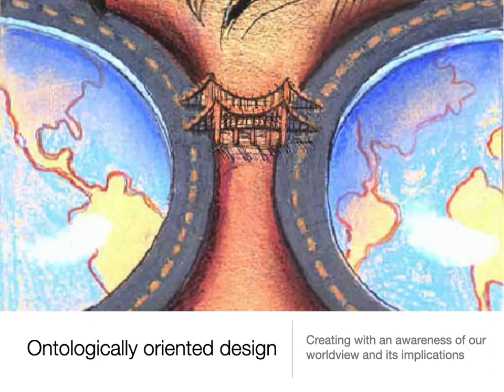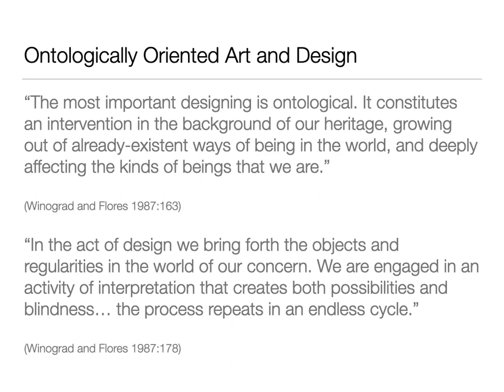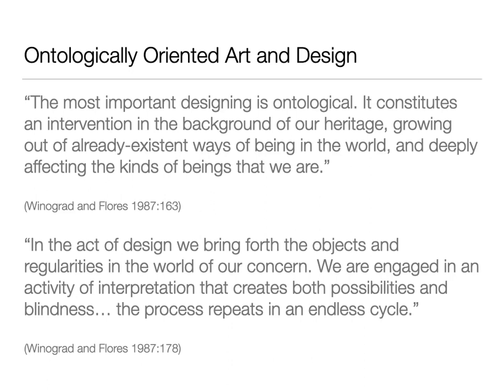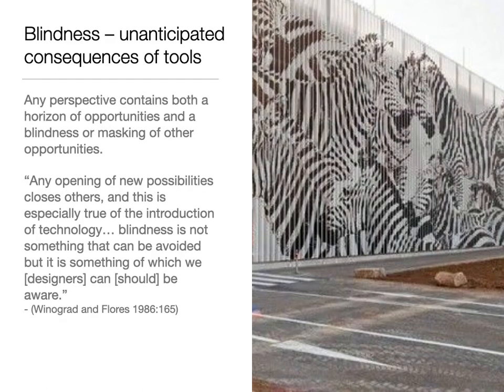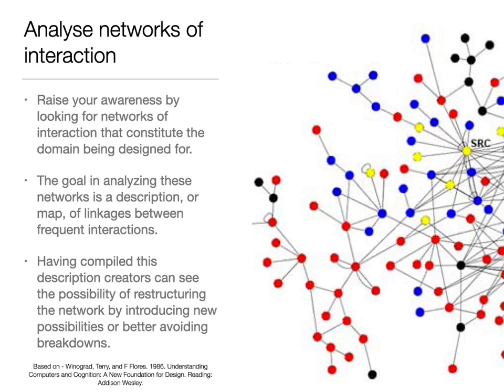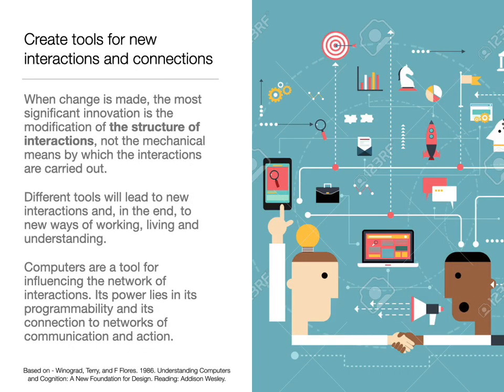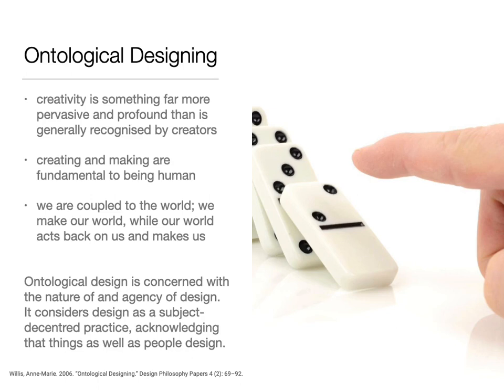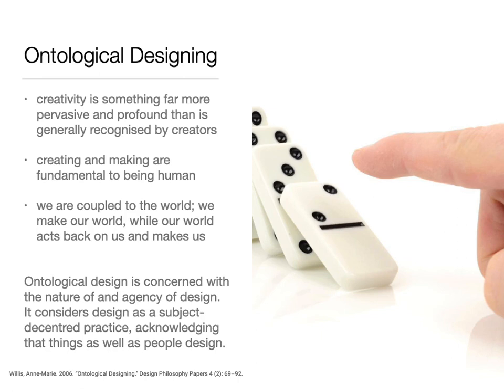Ontologically-Oriented Design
Ideas in Interactive Media
Andrew R. Brown
Professor of Digital Arts, Griffith University